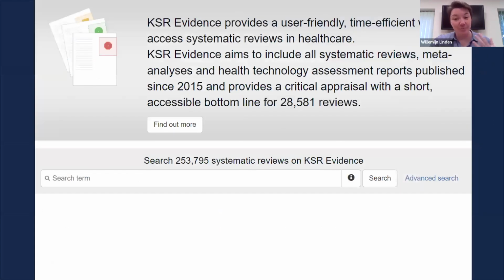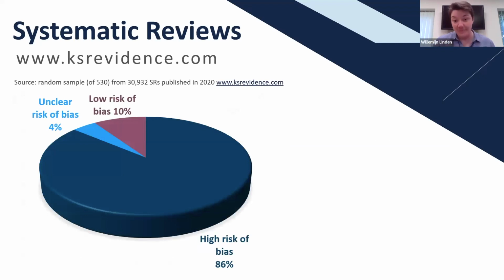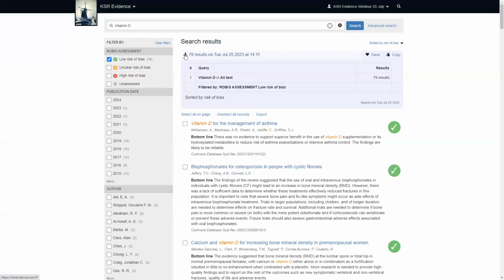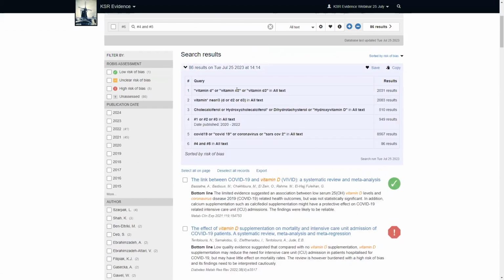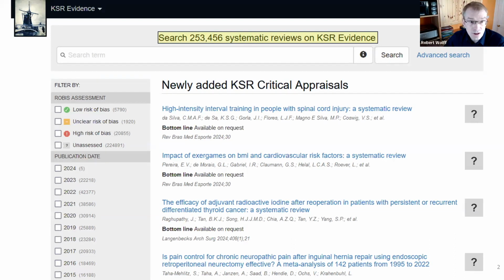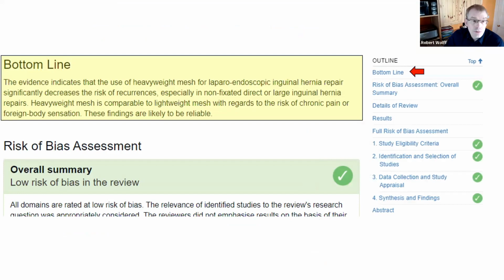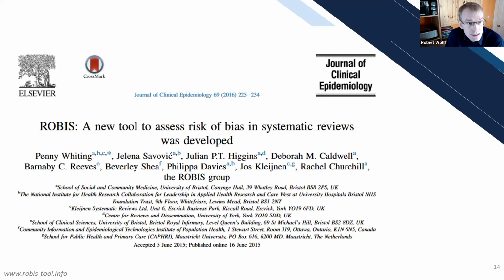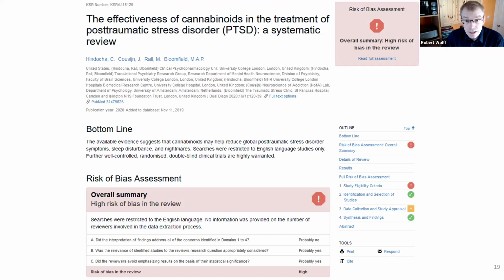An Introduction to KSR Evidence 25 July 2023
This KSR Evidence webinar features a brief introduction to KSR Evidence, a database of systematic reviews in healthcare since 2015, followed by a walkthrough of the ROBIS tool we use to critically appraise systematic reviews, as well as a demonstration of the advanced search capabilities.